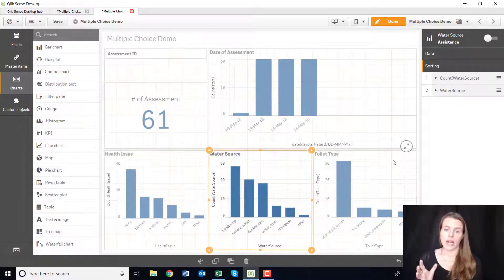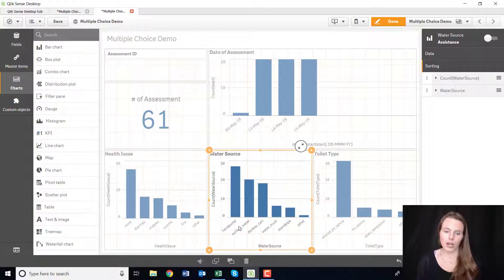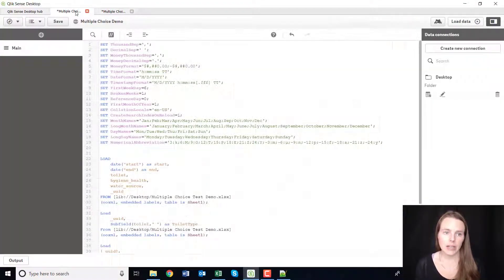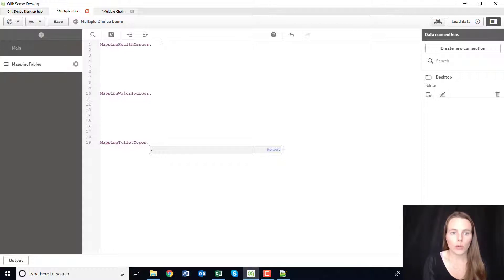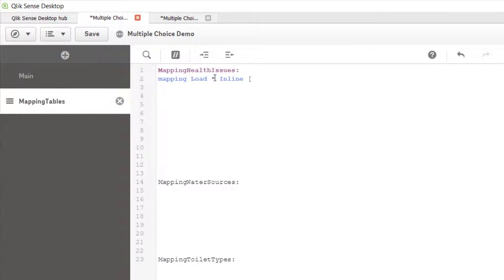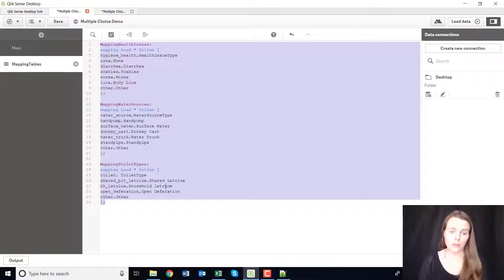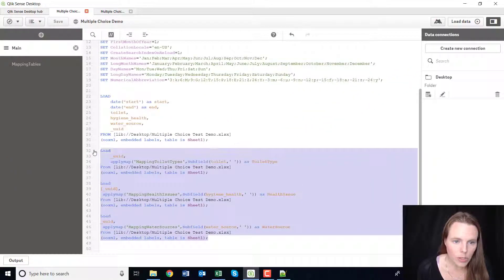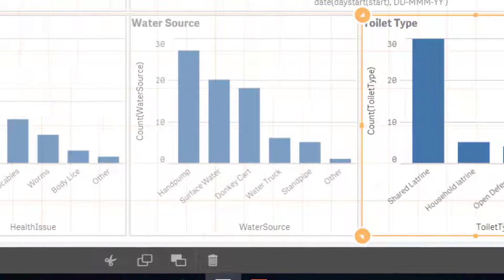Replace ODK Multiple Choice Names with Full Labels using Qlik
When you download your ODK output csv file, your multiple choice questions will show up with the "computer code names" in the columns, instead of the full English "Labels" from your digital form.  This video goes over how to replace names with labels using Qlik Sense.

The beauty of using Qlik Sense to do this, is that you don't have to mess with the csv or Excel file.  So every time you download a new set of raw data from ODK - the script is already set up to replace all the names and labels automatically.  It's 10 minutes of complex scripting now that will save you hours of manual analysis in the future!